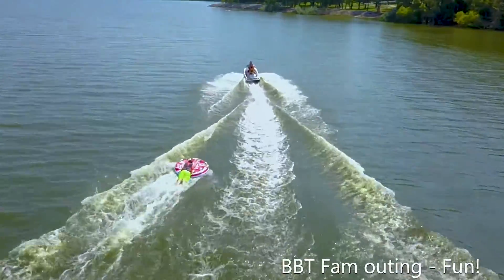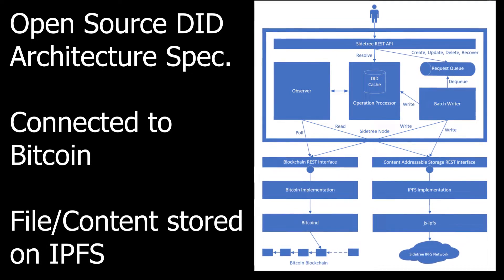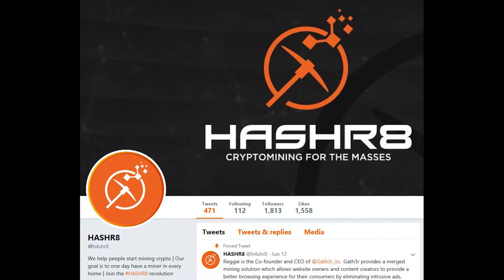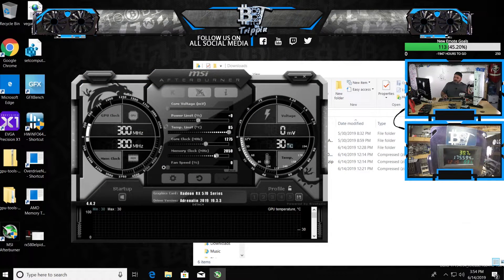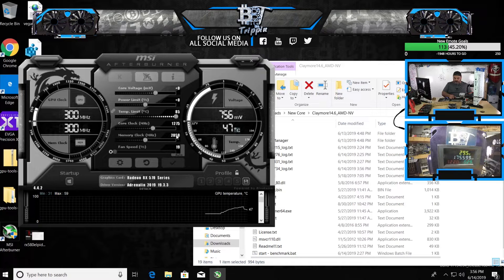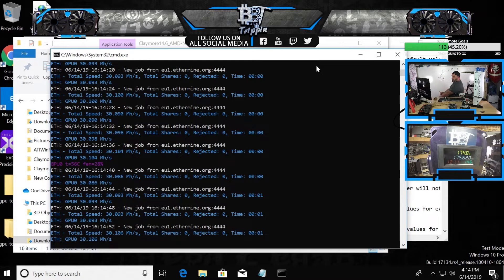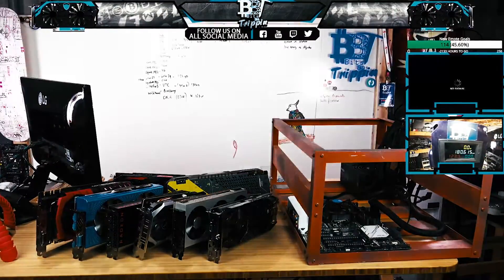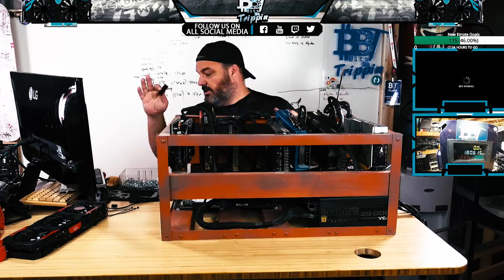Sapphire RX570 16GB Nitro - Mining Performance (windows)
BBT Carter walks you through the first phase of testing of the new Sapphire RX570 16GB Nitro (Mining) edition. In this testing, previously recorded on a twitch livestream, I go through the iterative testing of multiple cryptocurrencies across a range of settings. This video reduces that 2 hour review down to a few minutes for your quick consumption. A follow up livestream will be done with a more modern processor and special drivers for AMD ROCm and see if we can rock out record numbers on the C31 front.

To support BBT in content and future events:

Ravencoin = RMR8YEZr1BQ3FVhfXmxvNZ9ErSdDgcwvcj
Bitcoin = 1QHADdYwmMgVoaYqqY3SE8ummr4euHqzUv
Litecoin = LVemKU6GTccpCSaLp4JwXPXbDT1RBbDWbQ
Ethereum = 0xF897EaFdb787AcD4Da5e2EB5003E42dc1Ef86d39
ETC= 0x89b455cfd5adb8ba4a69fd6bd082b3d61efe160f
Dash = Xrk5429K5GUHkQJkDcUQ1ZtwSGwwRstxK4
Doge = DJeTVqyNVsd493iyWzbuUM11xDwsRAtzLy
Zcash = t1KgQi4aAKJYh6QJ1rFxczWv9gqdtXPDYKh

BitsBeTrippin
United States